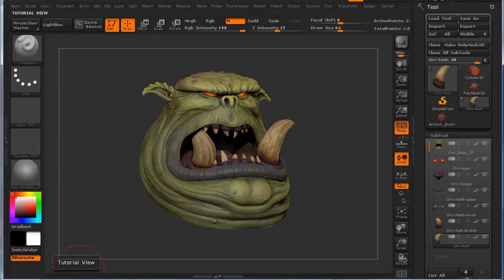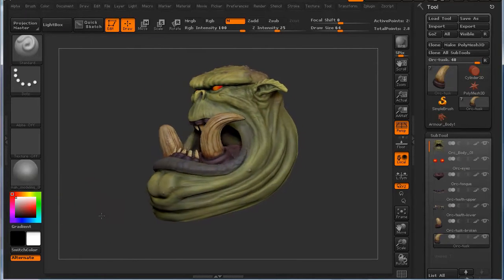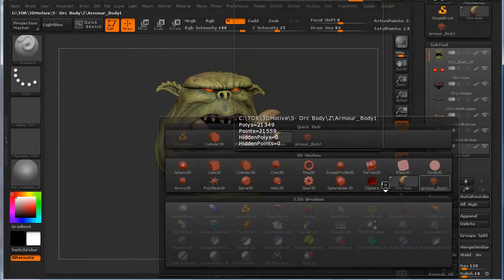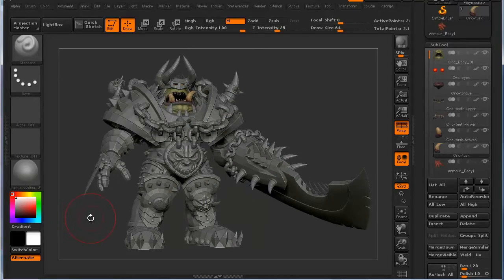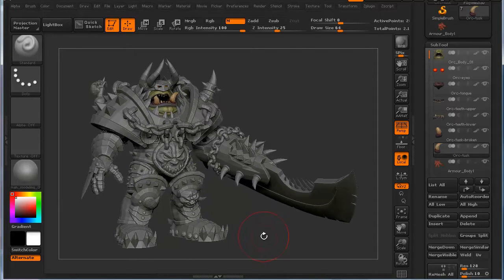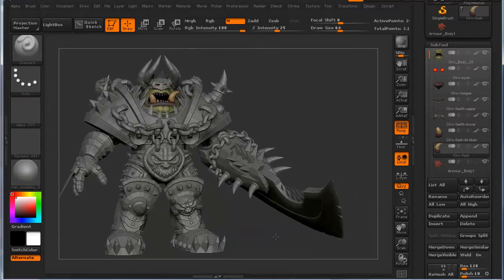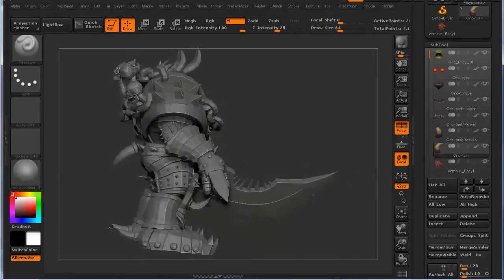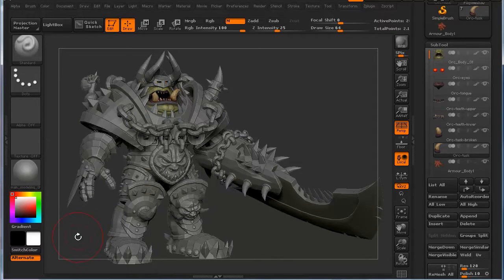Orc Body zBrush Series Pt. 1 (3dm Promo)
In this course, instructor Stephen Wells will be walking through the process of finishing his Next Gen Orc character while showing you some tools, tips, and workflow methods used within ZBrush.  In addition, he will also be covering the rendering process within Marmoset to create a final image for this character.